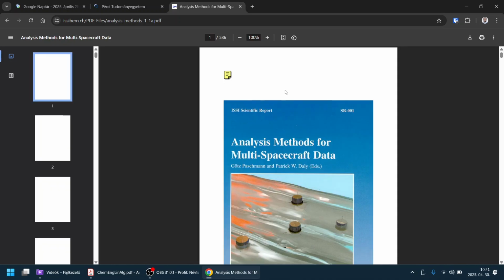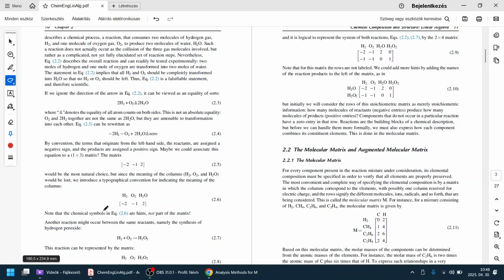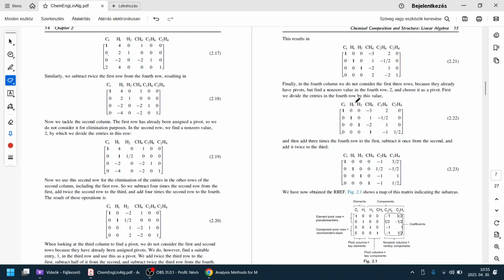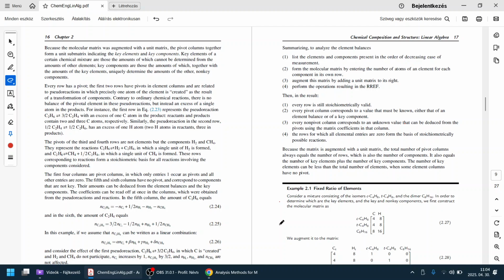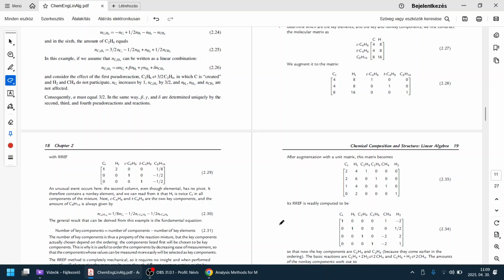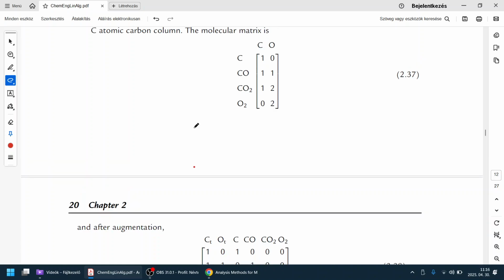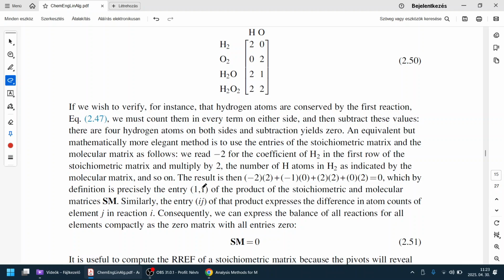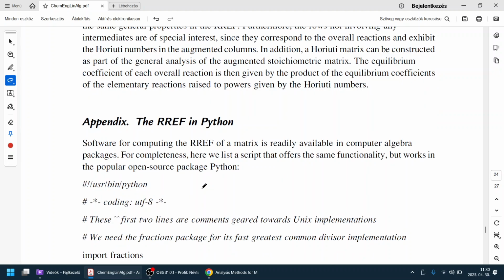(ENKEMNA0302) Applied Linear Algebra lecture on April 30, 2025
(ENKEMNA0302) Applied Linear Algebra lecture for Physics and Chemistry BSc students at the University of Pecs on April 30, 2025.